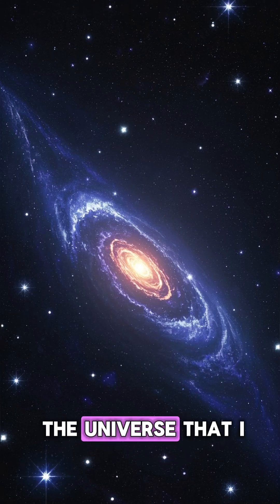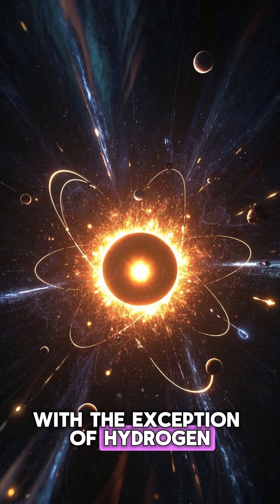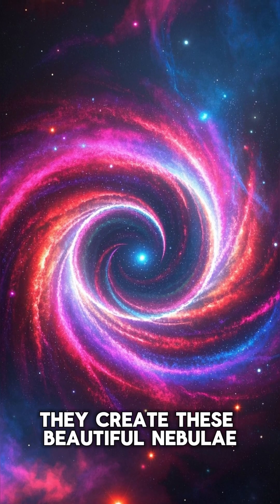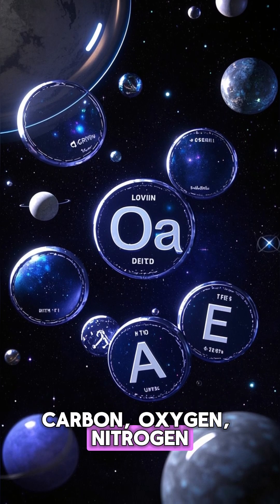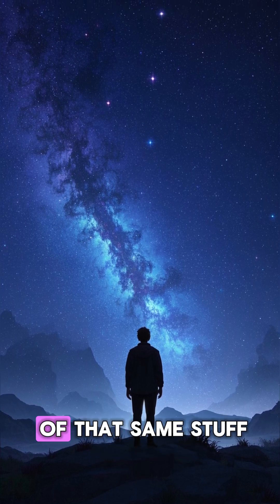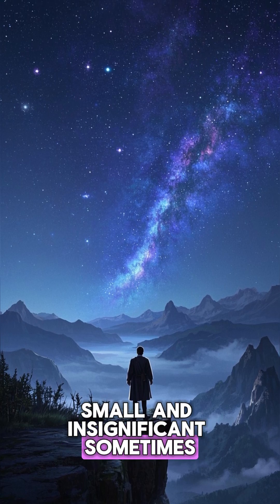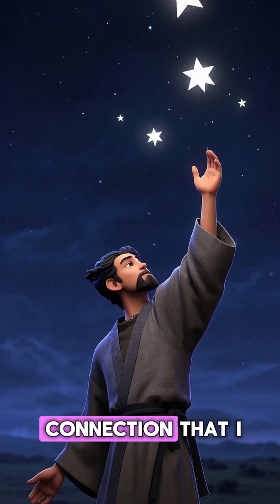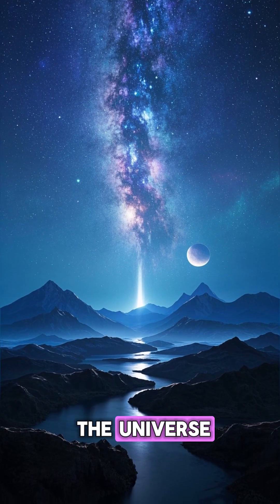We're All Made of Stardust: You Are Literally Cosmic Dust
Take a moment to consider the profound truth encapsulated in the phrase "We're all made of stardust." It's more than just a poetic sentiment; it's a fundamental scientific reality that connects every living thing on Earth, and indeed every atom in the universe, to the grand tapestry of cosmic history. This isn't a metaphor; you, literally, are cosmic dust.

The journey of the atoms that compose your very being began billions of years ago in the hearts of distant stars. These massive stellar furnaces, through the immense pressure and heat of nuclear fusion, forged lighter elements like hydrogen and helium into heavier ones – carbon, oxygen, nitrogen, iron, and all the other elements essential for life. When these colossal stars reached the end of their lives, many exploded in spectacular supernovae, scattering these newly synthesized elements across the vastness of space.

This cosmic debris, enriched with the building blocks of planets and life, then drifted through the interstellar medium. Over eons, gravity began to pull these dispersed particles together, forming new nebulae, then protostars, and eventually new solar systems. Our own solar system, including the Sun, Earth, and everything on it (including you!), coalesced from just such a cloud of "stardust" roughly 4.6 billion years ago.

So, when you breathe in oxygen, you're inhaling atoms that were once part of a distant star. When you eat, the carbon, hydrogen, and nitrogen in your food were also forged in stellar crucibles. The iron in your blood, the calcium in your bones – every single atom has a lineage stretching back to the fiery deaths of ancient stars. We are, quite literally, the recycled remnants of exploded suns, walking, talking, thinking collections of cosmic dust that have undergone an incredible journey through space and time.

This understanding offers a humbling and inspiring perspective on our place in the cosmos. It highlights our interconnectedness not only with each other, but with the entire universe. It reminds us that we are not separate from nature, but an intrinsic and active part of its ongoing evolution. The next time you look up at the night sky, remember that you are gazing at your own origins, and that the same cosmic ingredients that form the stars are swirling within you, a testament to the awesome and cyclical nature of the universe.